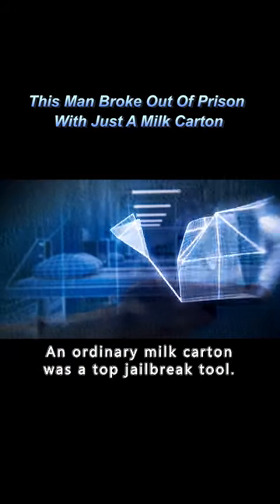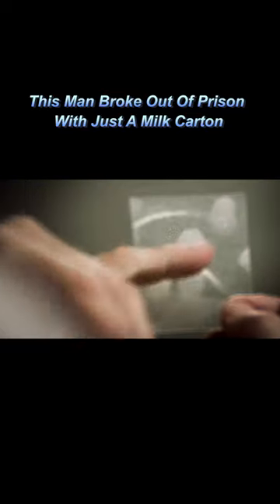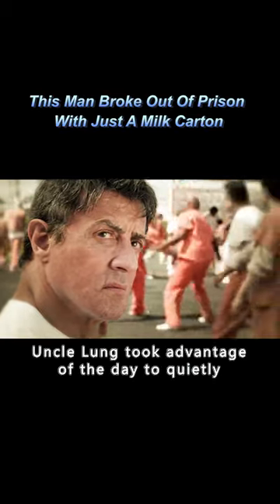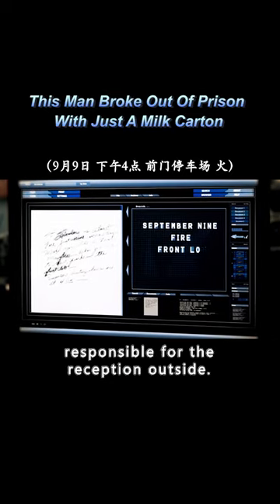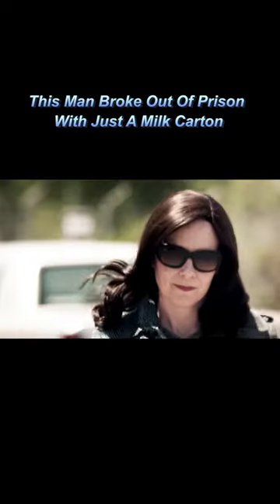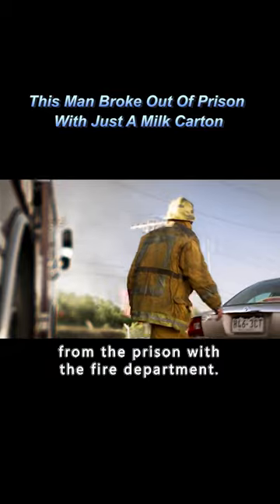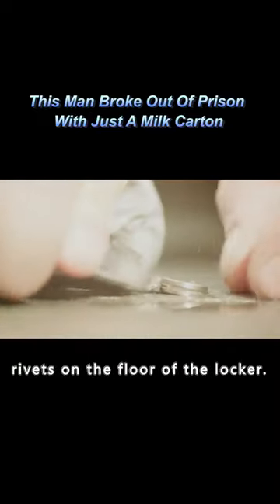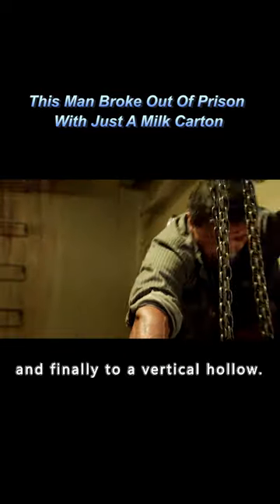This Man Broke Out Of Prison With Just A Milk Carton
Ray has conquered 14 prisons in the last eight years. This time, in order to verify the security of the facility where the most criminal terrorists are held, the CIA entrusts Ray, who is preparing to retire, to enter the mysterious international detention center. But the mission seems to have gone awry as Ray loses contact with the team and the callous warden Hobbs (James Caviezel) ignores his request to leave,